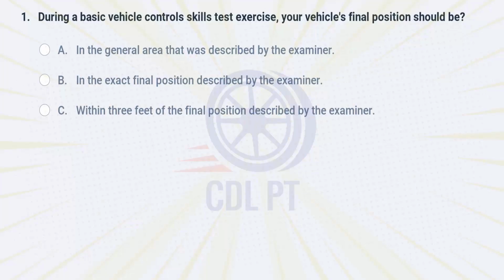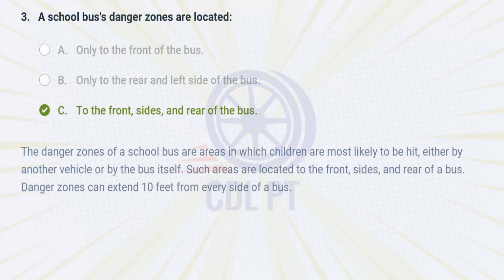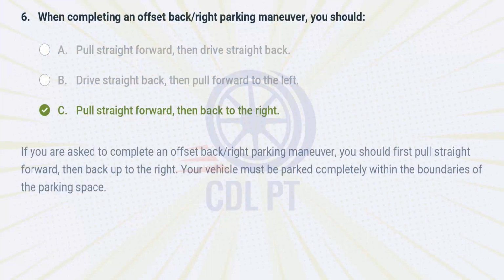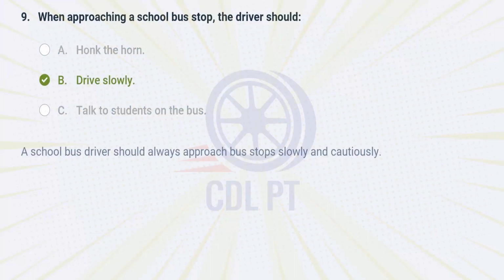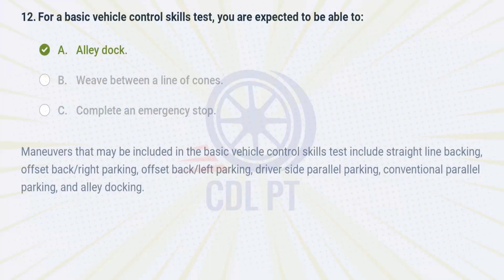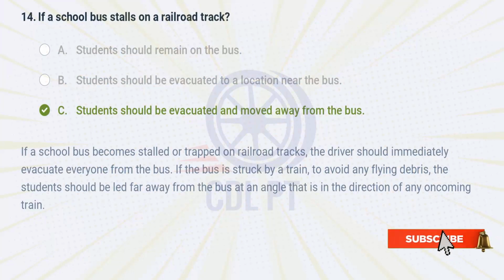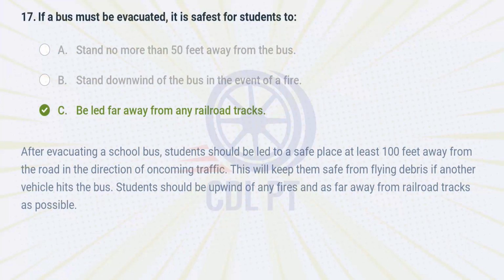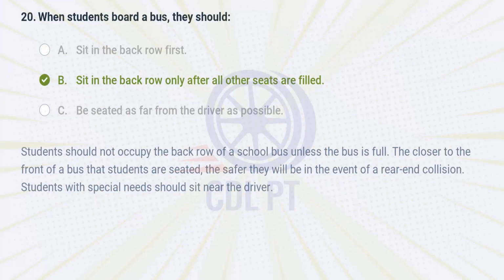2023 CDL California DMV Written Test - Bus Endorsement -1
CDL Practice Test US
CDL Practice Test 2023
CDL Practice Test
exam CDL
2022 cdl test
2022 cdl permit test
2022 cdl general knowledge
cdl general knowledge 2021
cdl general knowledge test 2021
cdl general knowledge
cdl general knowledge test
cdl permit test
cdl training
cdl
cdl test